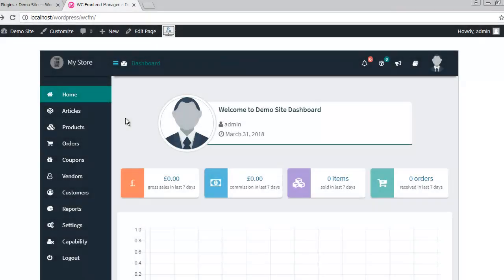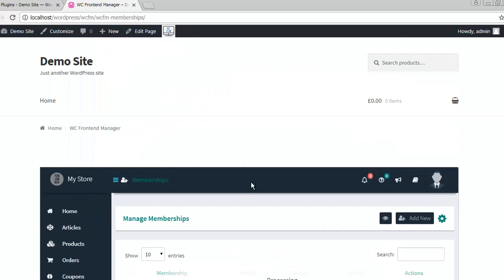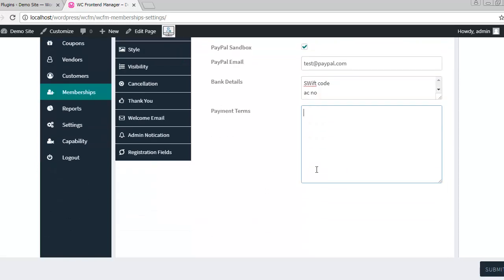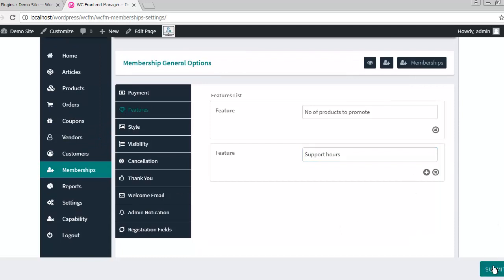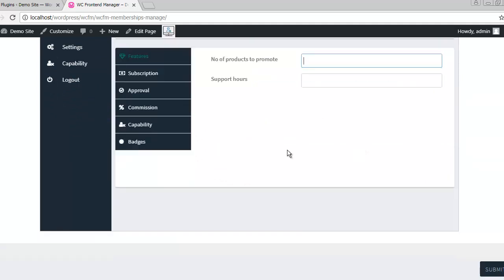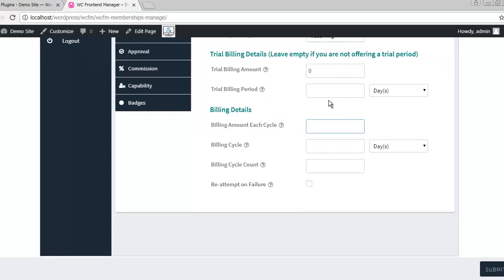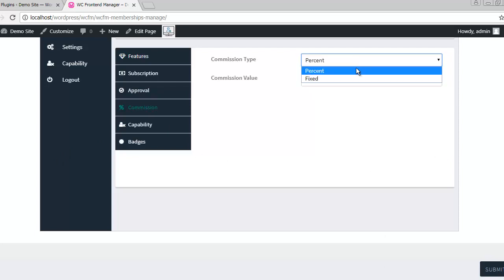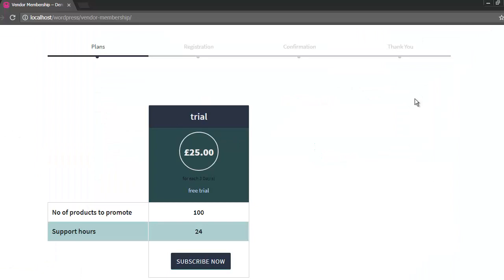WCfM - Membership Setup Guide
It's totally FREE!!

A simple membership plugin for offering FREE AND PREMIUM SUBSCRIPTION for your multi-vendor marketplace.

You may set up unlimited membership levels (example: free, silver, gold etc) with different pricing plan, capabilities and commission.

= HAVE FREE AND PAID MEMBERSHIPS =

You can configure it to have free and/or paid memberships on your site.

Both one time and recurring/subscription payments are supported.

= HAVE DIFFERENT COMMISSION MODEL =

You can configure different commission structure for each membership level. Fixed and percent both are supported.

= HAVE DIFFERENT CAPABILITIES =

You can assign different capability module for each membership level.

You may create totally different capability group with all flexibilities (example: product limit, categories, product types etc) for each membership level.

But this is not directly part of this add-on, Capability modules are come from WCFM - Groups & Staffs